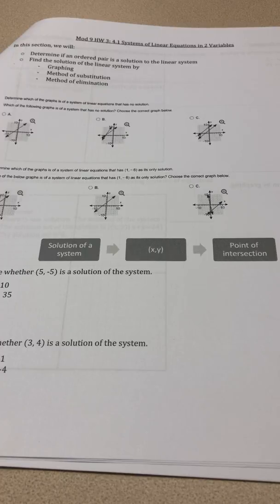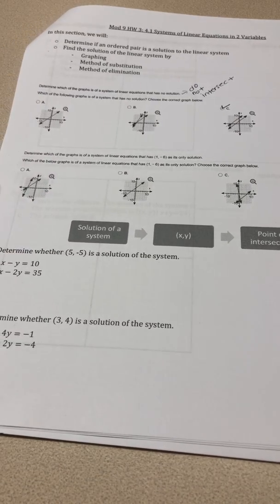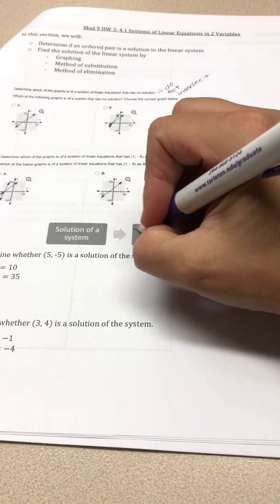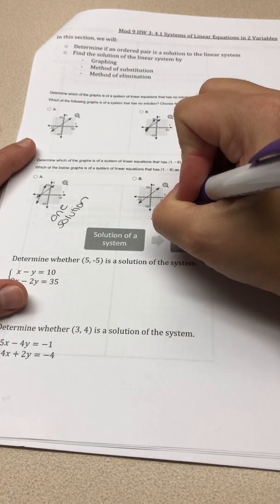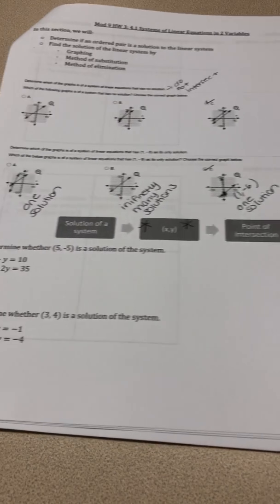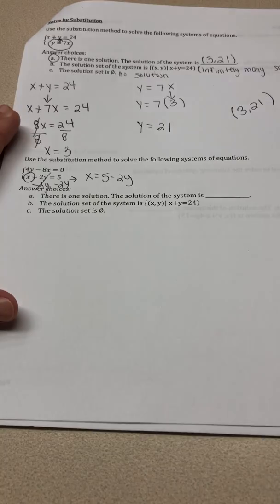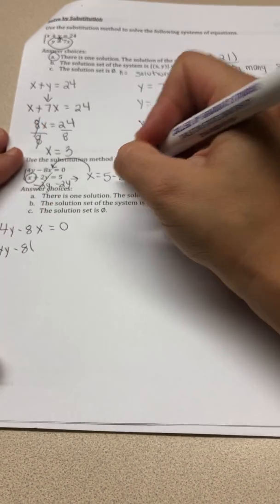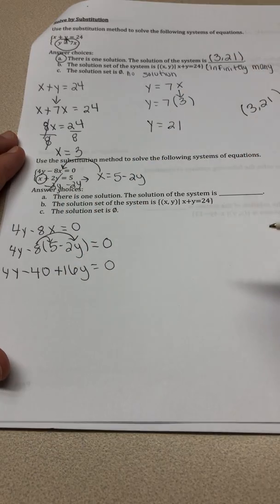Mod 9 HW 3 Notes